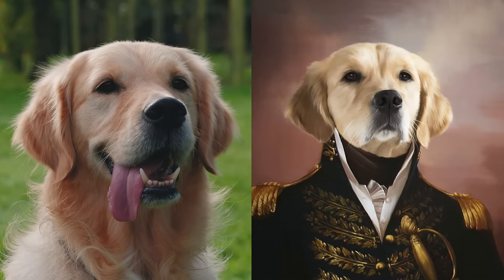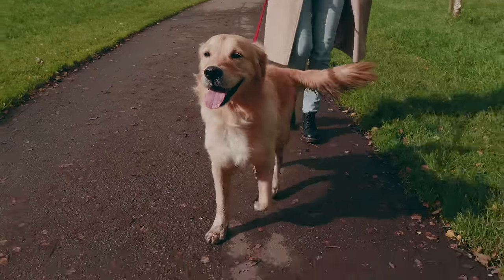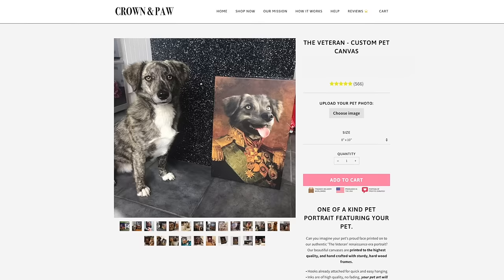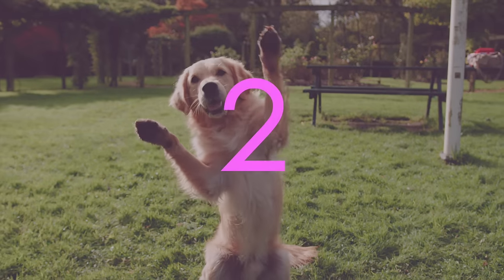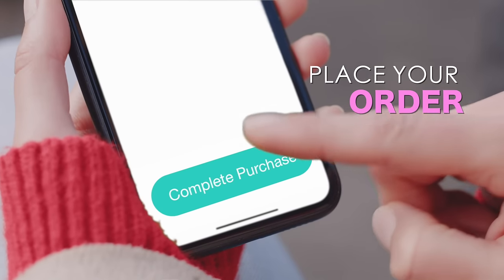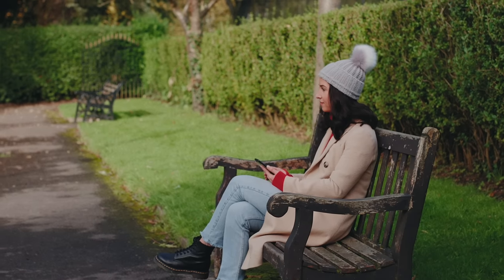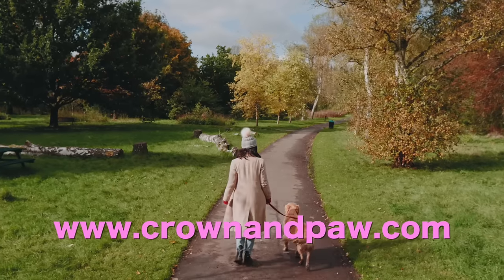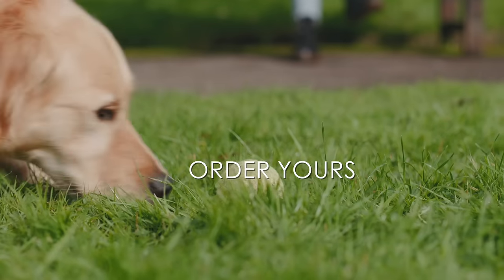How To Order A Crown And Paw Portrait of Your Pet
Ordering a portrait of your pet is as easy as 1, 2, 3.

1. Choose your favorite costume on the Crown & Paw website.
2. Upload a photo fo your pet!
3. Place your order, and we'll do the rest.

Check out our amazing custom pet portrait options on the Crown And Paw